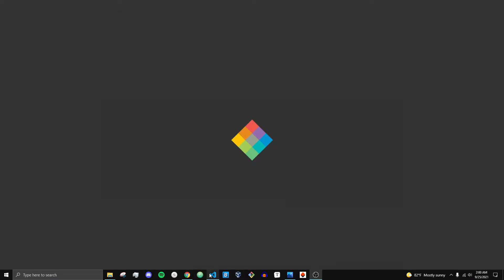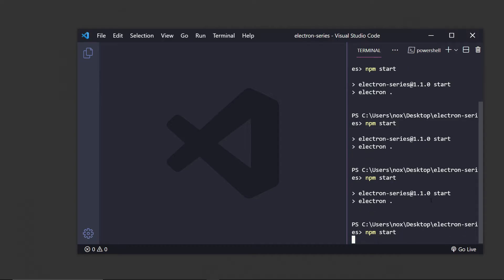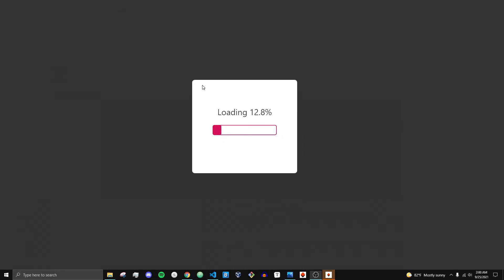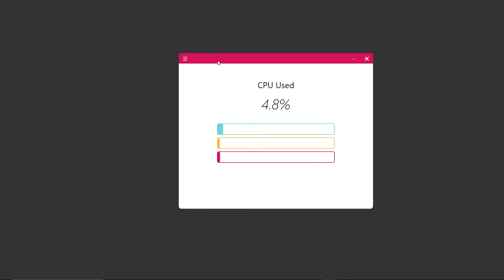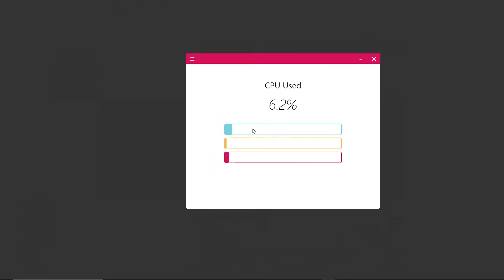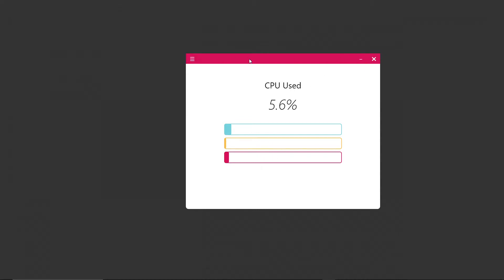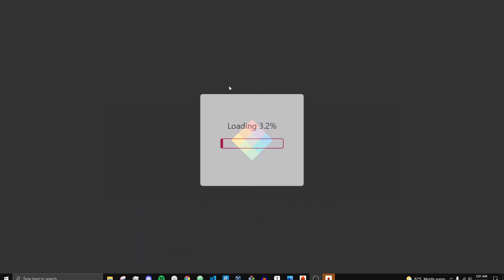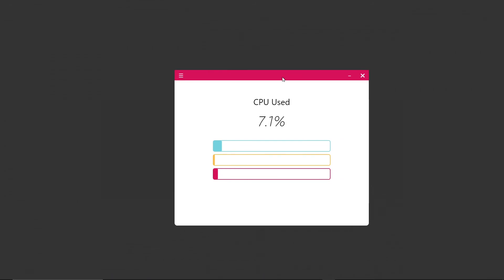Series Introduction - System Info App w/ Electron Part: 1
Today I start a new series of over 21 videos in length that will cover the all you need to know about electron js development. I will be making a CPU, ram, and network information app with electron and in todays video I will show you the midway point of the application that you will have made by episode 10.